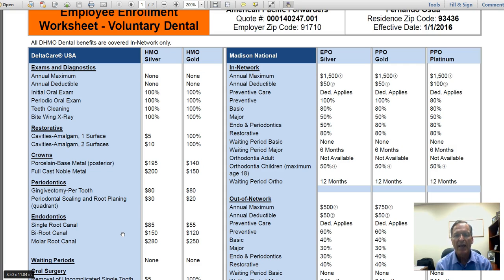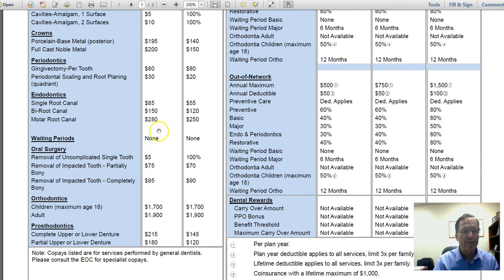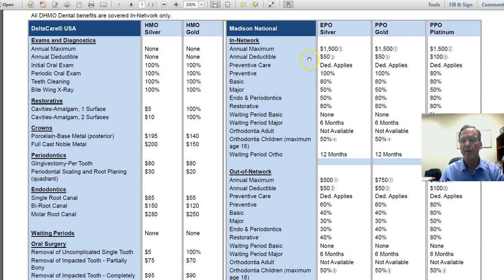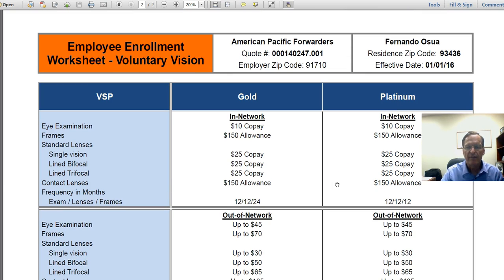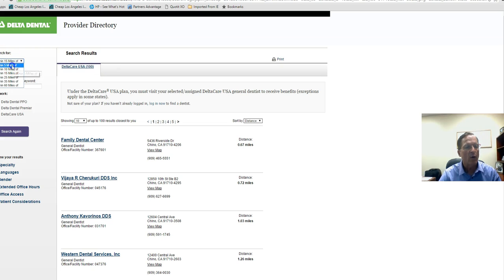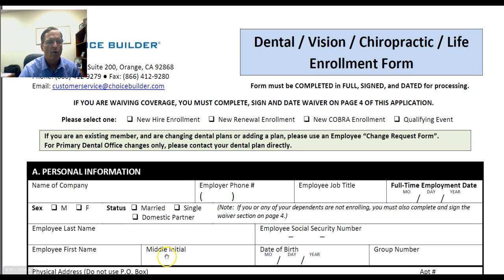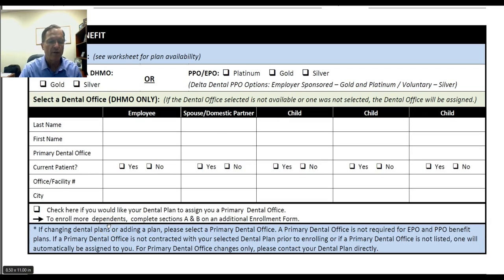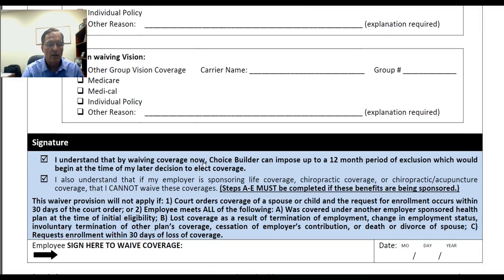American Pacific Forwarders Voluntary Dental Vision plans and enrollment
American Pacific Forwarders Voluntary Dental and Vision programs offered through Choice Builder and Insured by Delta Care USA, Madison Insurance and VSP